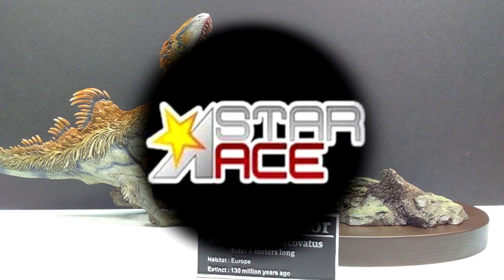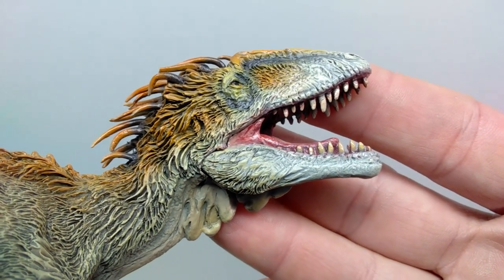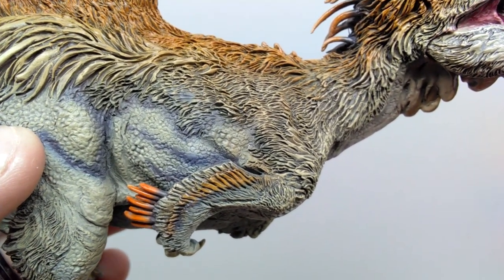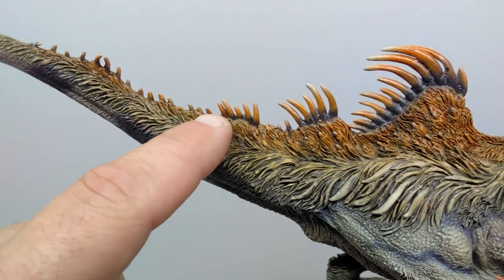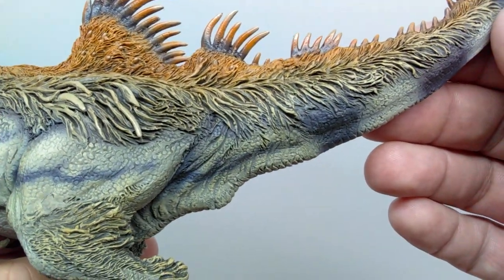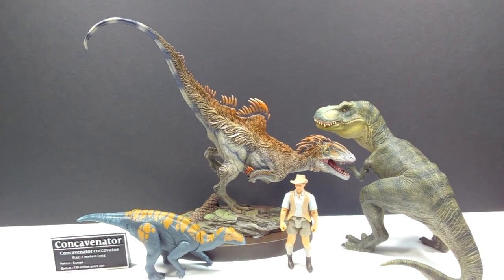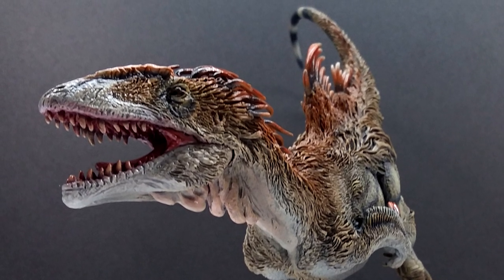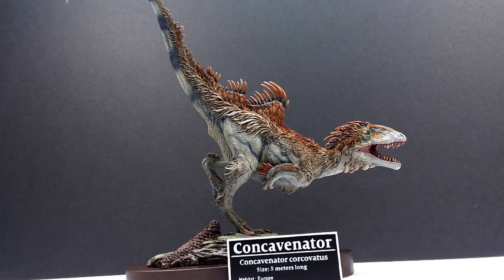2021 Star Ace Toys "Wonders of the Wild" Concavenator Review!!! Best Concavenator ever!!!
Today we're checking out another brand new Star Ace Toys Wonder Wild model! Star Ace was kind enough to send over a pre production sample of this model for us to take a look at, as we check out the Concavenator!!!

Preorder it now!!!

Standard version!

Deluxe version!